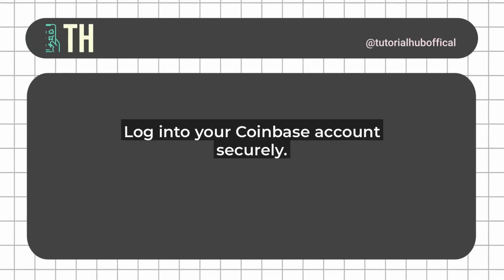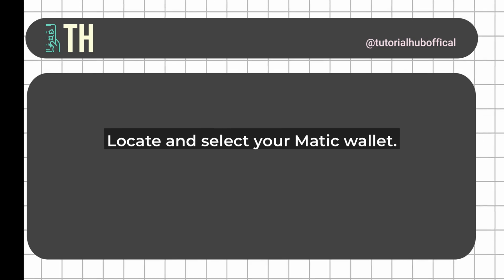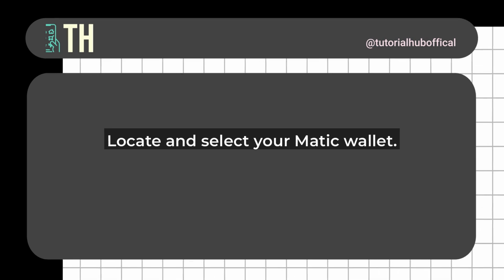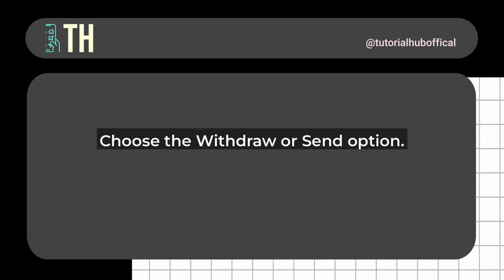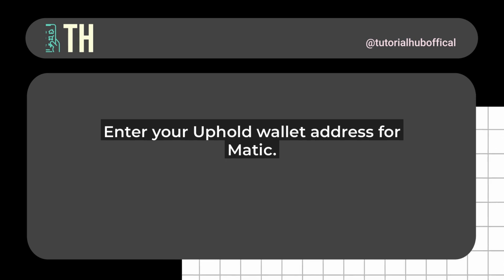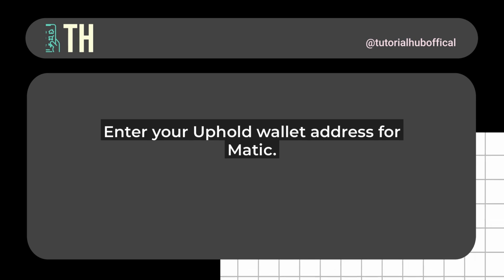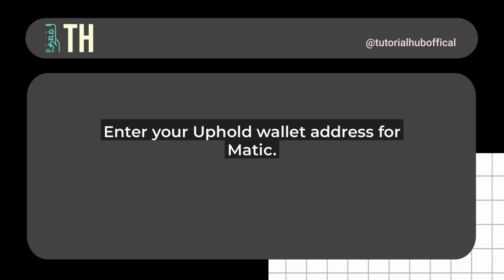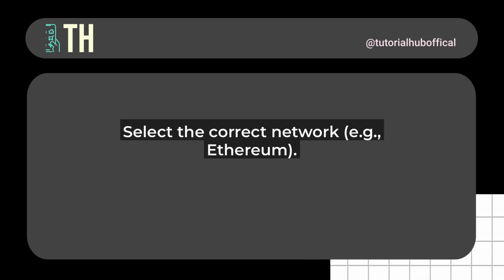How To Withdraw Matic From Coinbase To Uphold 2025